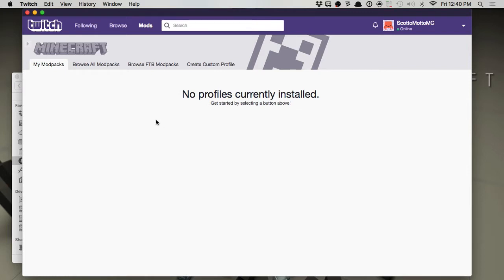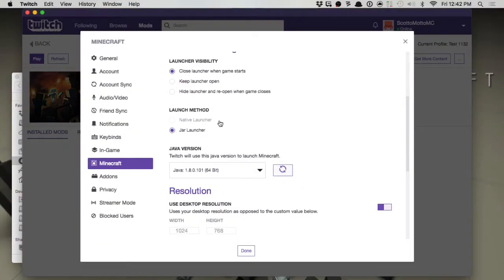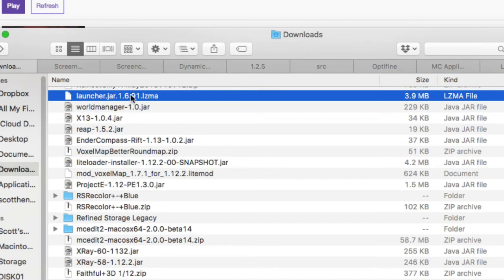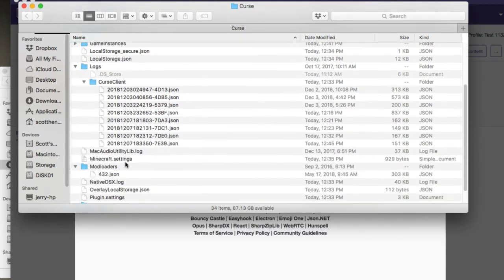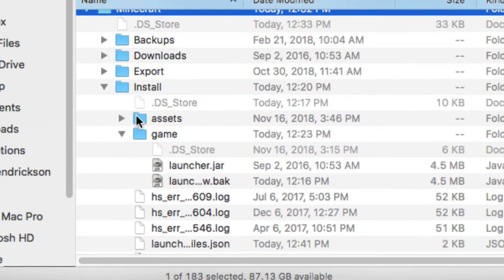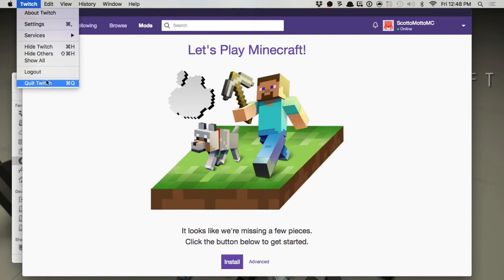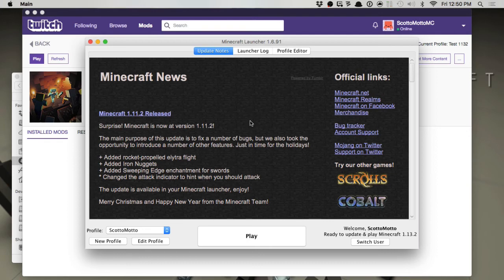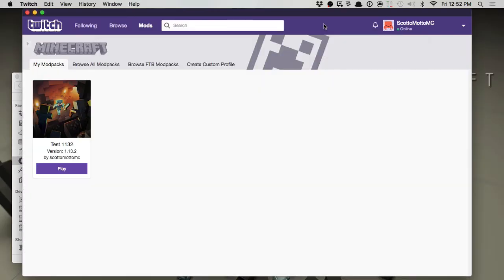Fix Twitch Launcher for 1.13 Minecraft Mac - Play Aquatic Update version 1.13.2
Currently you cannot launch Minecraft versions 1.13, 1.13.1 and 1.13.2 with the Twitch Launcher on Mac. It is because the old launcher version needs updating. This video shows how.

App for LZMA compression
Mac users and all MInecraft players... take the small step of leaving a LIKE. It motivates me to make more content like this.